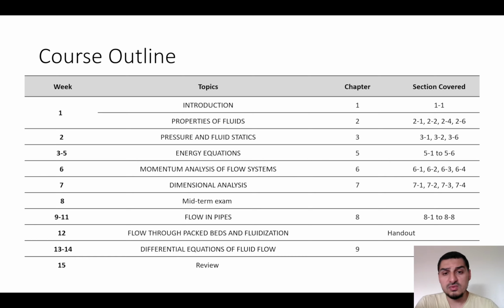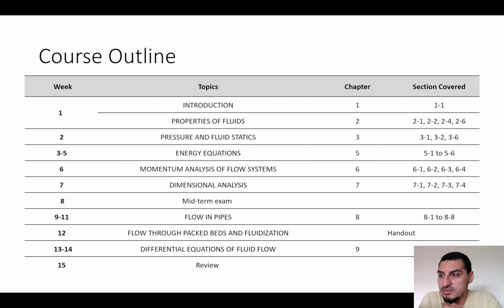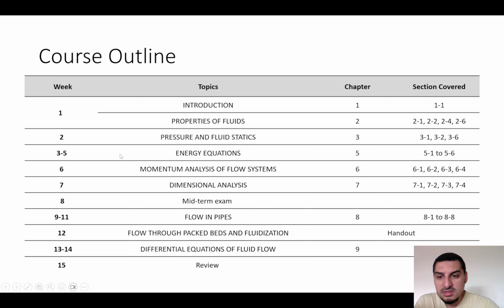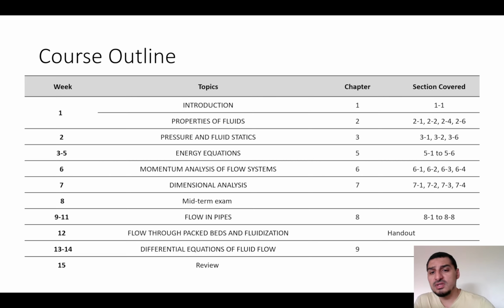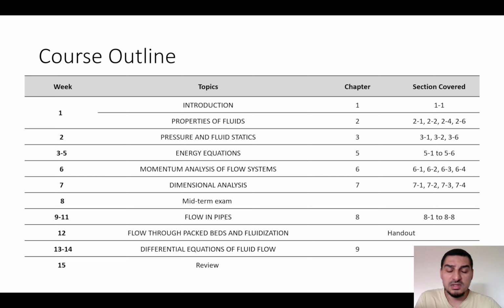Fluid Mechanics in English | 01 | Course introduction